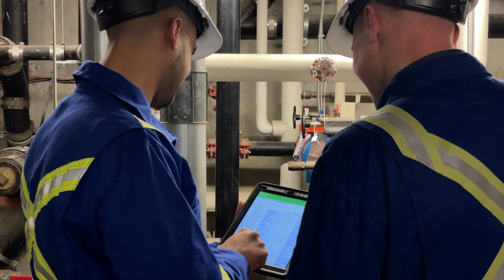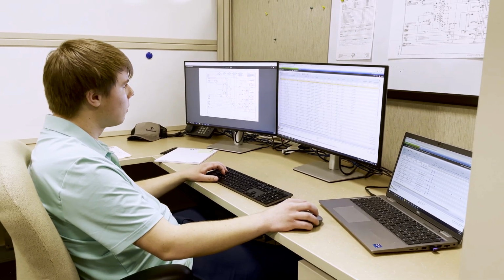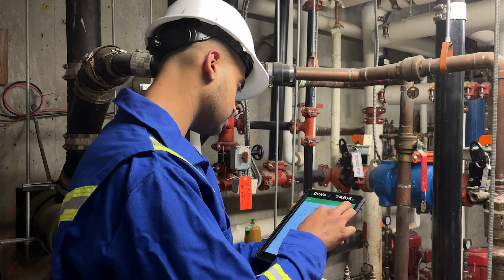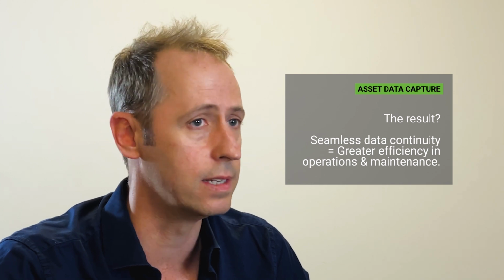Benefits of Digital Completions